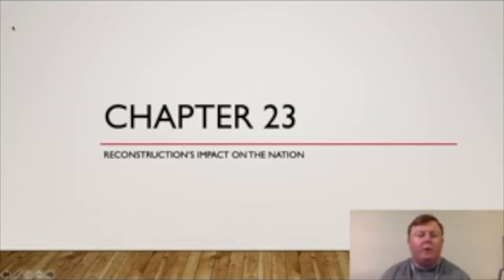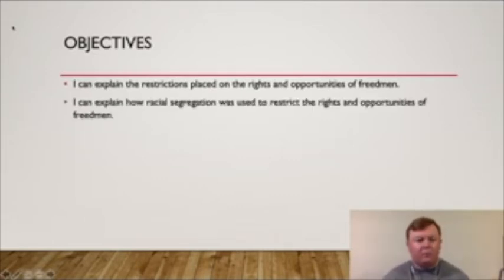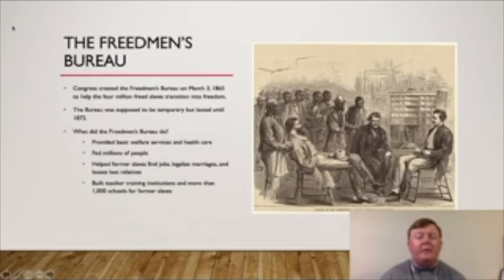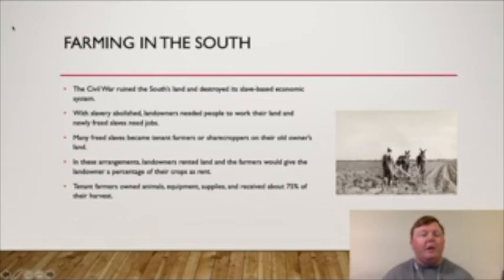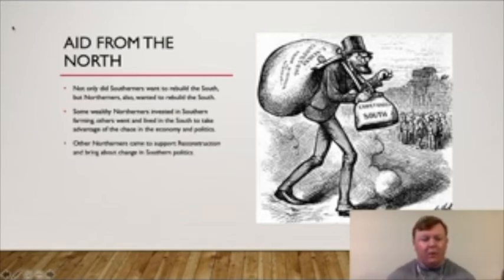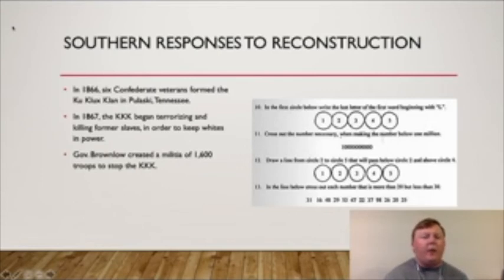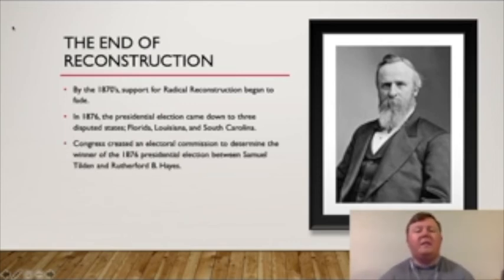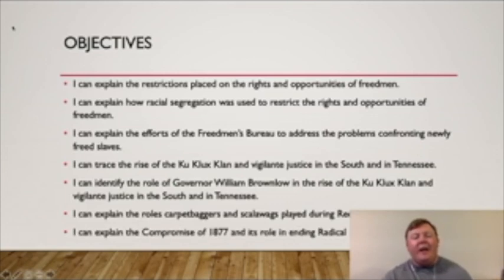Chapter 23 Notes Video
Chapter 23 is the last chapter in our textbook. In this video, we will discuss the Freedmen's Bureau, Farming in the South, Northern Aid for the South, The South's Response to Reconstruction, and the Compromise of 1877